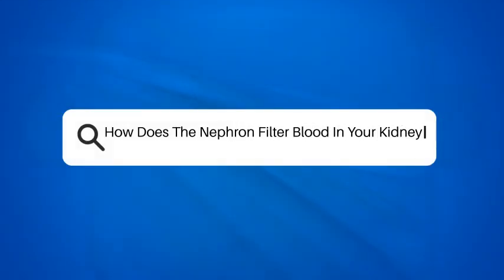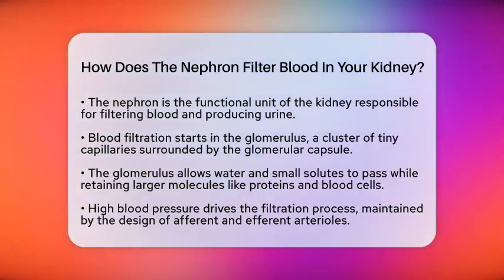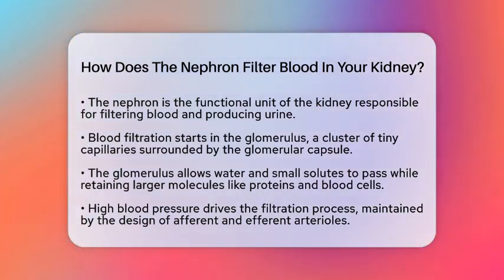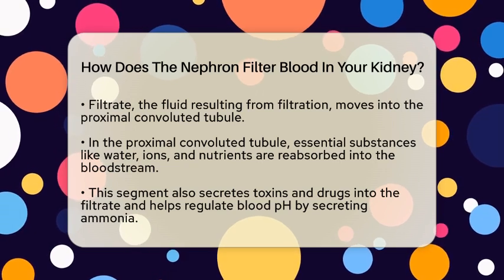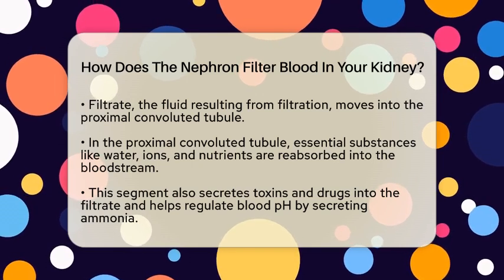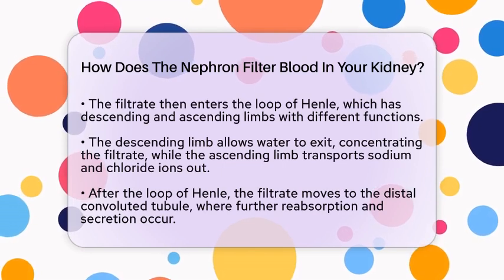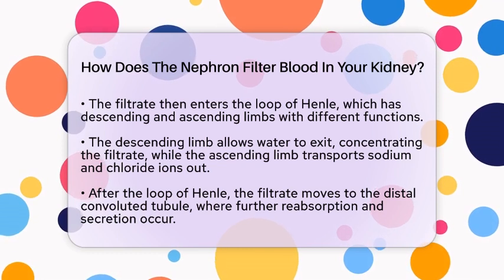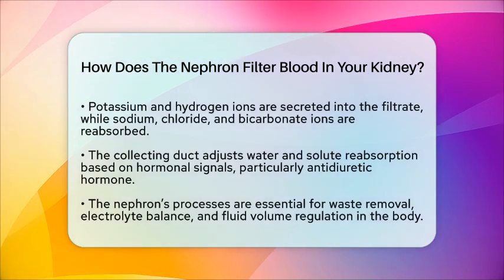How Does The Nephron Filter Blood In Your Kidney? - All About Anatomy Answers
How Does The Nephron Filter Blood In Your Kidney? In this informative video, we will break down the fascinating process of how the nephron functions within your kidneys to filter blood and produce urine. The nephron is the essential unit responsible for maintaining your body's fluid and electrolyte balance. We will guide you through the various structures involved, including the glomerulus, proximal convoluted tubule, loop of Henle, distal convoluted tubule, and collecting duct. Each part plays a specific role in filtering waste and reabsorbing necessary substances back into the bloodstream.

Throughout the video, you will learn about the mechanics of blood filtration, the reabsorption of vital nutrients, and the regulation of acid-base balance. We will also discuss how hormonal signals influence water reabsorption, which is crucial for maintaining hydration levels in the body. This comprehensive overview will help you understand the nephron's role in promoting overall health and homeostasis.

About Us: Welcome to All About Anatomy Answers! Our channel is dedicated to unraveling the fundamentals of human anatomy, covering everything from body systems explained to the functions of organs. Join us as we discuss muscles and bones, dive into the circulatory system, break down nervous system facts, and clarify the digestive process. We aim to make learning about human physiology accessible and engaging for everyone.